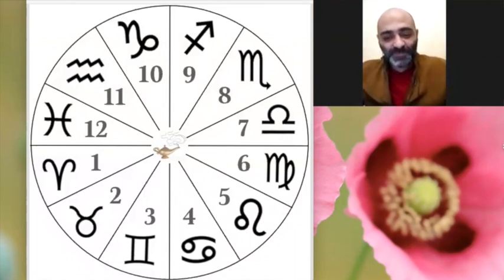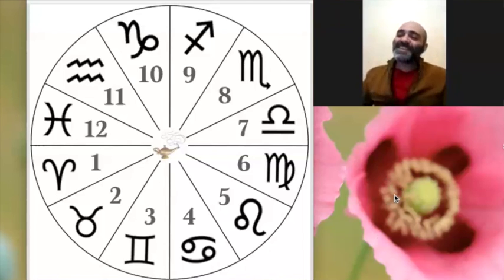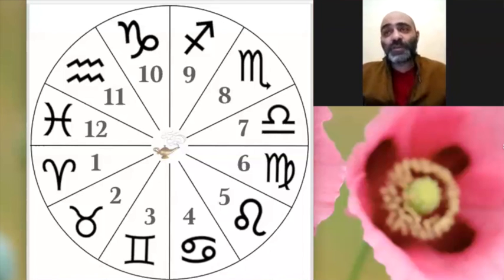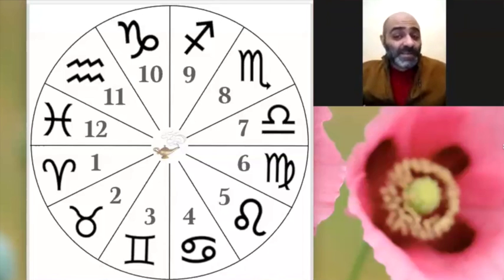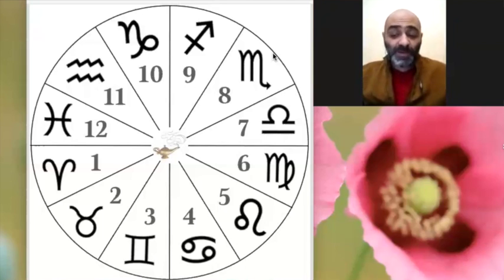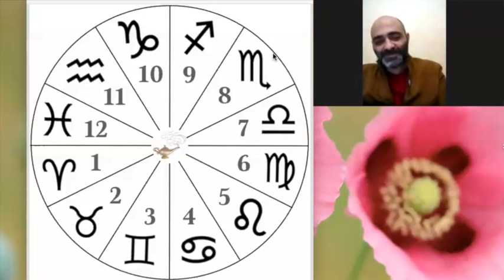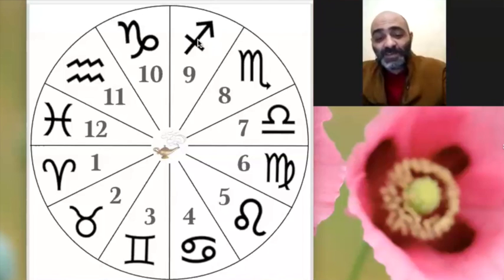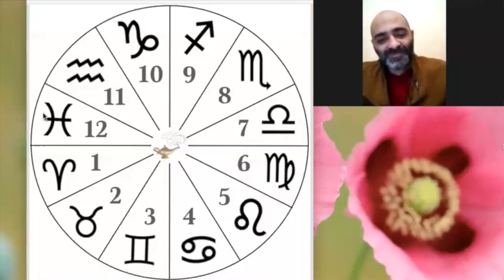Astrology Houses Chat with Ali Noura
Astrologer Ali Noura & I chat about the 12 Astrological Houses and what they represent. (More below)

Ali is a Vedic Astrologer based in Beirut, Lebanon.

The Astrological Houses & their natural placements:
1:00 - What Are Houses?
2:12 House 1 - Aries - Head / the Self / Birth / Action / Motivation / the Id / Initiation / Personality / I AM
7:00 House 2 - Taurus - Face, Jaw / Childhood / Possessions / Assets / Money / Earning & Spending / the Physical / Family
11:15 House 3 - Gemini - Hands, Throat / Society / Communication / Media / Siblings / Hobbies / Skills / Ideas / Information
17:55 House 4 - Cancer - Chest, Breasts / Motherhood / Parents / Home / Private Life / Nurturing / Home Life / Subconscious
21:10 House 5 - Leo - Solar Plexus / Creativity / Personal Expression / Cinema / Performance / Children / Romance / True Love
25:55 House 6 - Virgo - Stomach / Analysis / Work / Duty / Health / Routine / Employees / Precision / Detail / Schedules
30:35 House 7 - Libra - Kidneys, Glands / Partnership / Duality / Contracts / Justice / the 'Other' / Equality / Law / Order / Balance
35:36 House 8 - Scorpio - Reproductive Organs / Mystery / the Hidden / Transformation / Sexuality / Taboo / Rebirth / Death / Regeneration
40:30 House 9 - Sagittarius - Thighs, Upper Legs - Exploration / Higher Learning / Travel / Religion / Philosophy / Culture / Education
45:23 House 10 - Capricorn - Bones & Skeleton - Structure / Reputation / Fame / Career / Status / Public Life / Father / Government
49:10 House 11 - Aquarius - Ankles, Calves, Achilles Heel - Humanity / Outer Society / Science / Innovation / Collective Consciousness / Goals
54:45 House 12 - Pisces - Feet - Mysticism / Spirituality / Illusion / Unconscious / Dissolution / Transcendence / Dreams / Collective Unconscious

I do readings that include Numerology, Astrology, Cards of Destiny, Love Cards, and Tarot.

blessings,
Gwendolyn